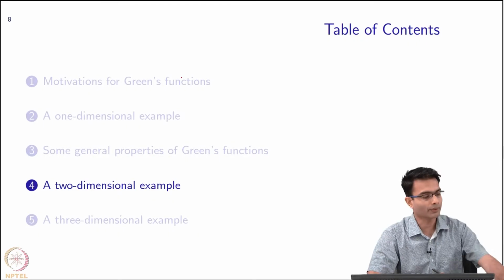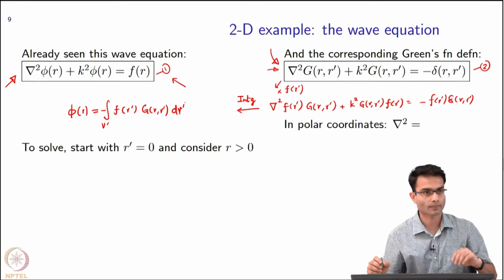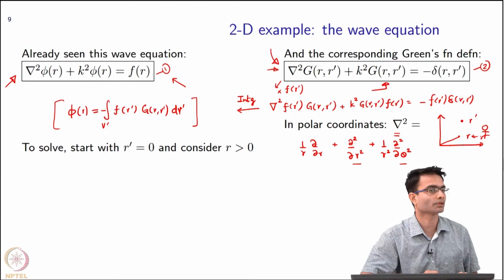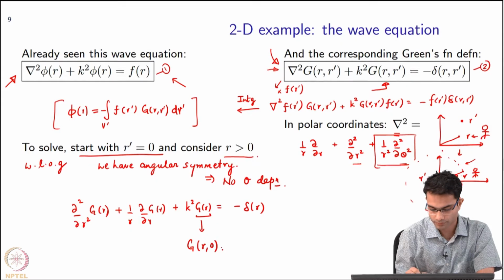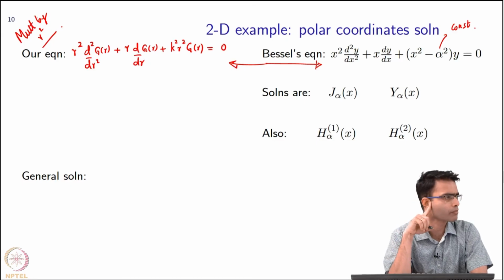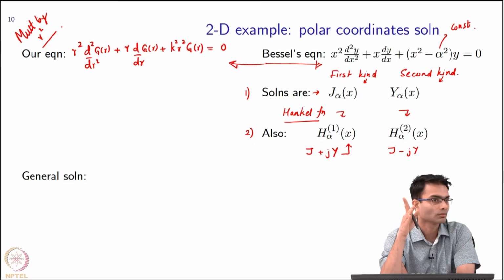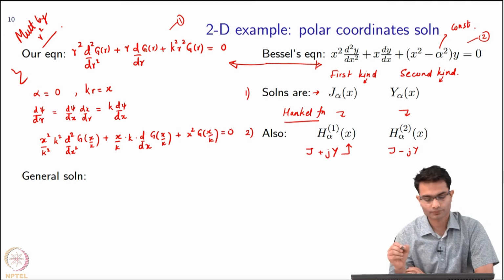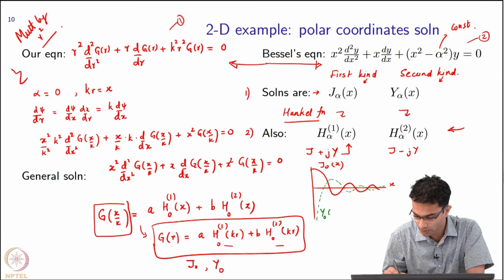Introduction to green's Function : 2-D wave example : finding solution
To access the translated content:
1. The translated content of this course is available in regional languages.
 2. Regional language subtitles available for this course
 To watch the subtitles in regional languages:
 1. Click on the lecture under Course Details.
 2. Play the video.
 3. Now click on the Settings icon and a list of features will display
 4. From that select the option Subtitles/CC.
 5. Now select the Language from the available languages to read the subtitle in the regional language.